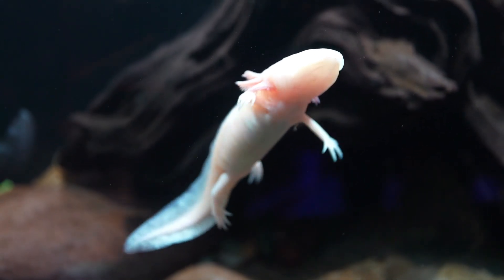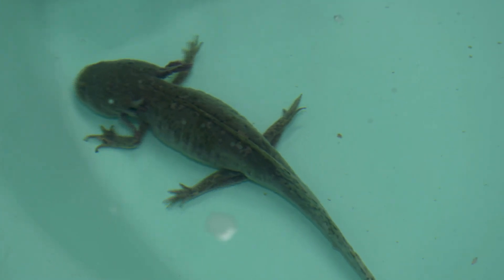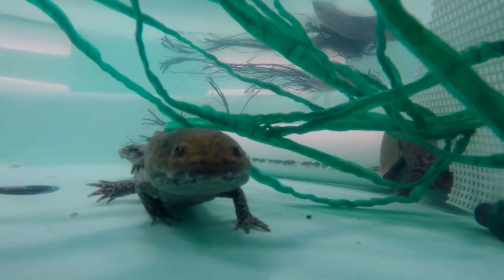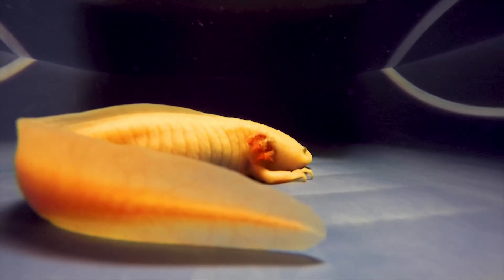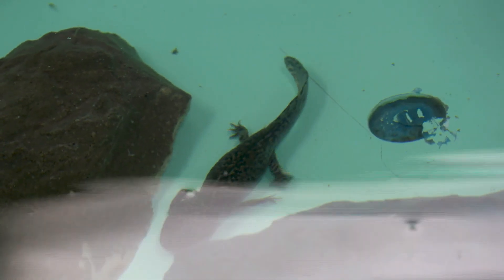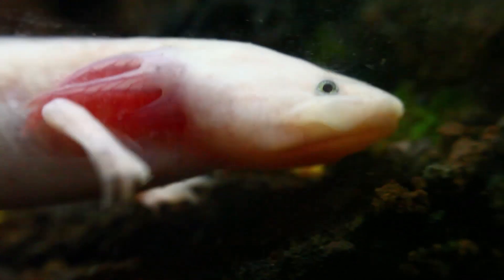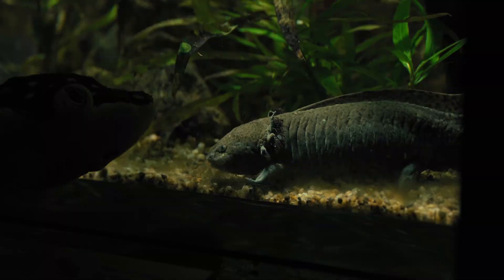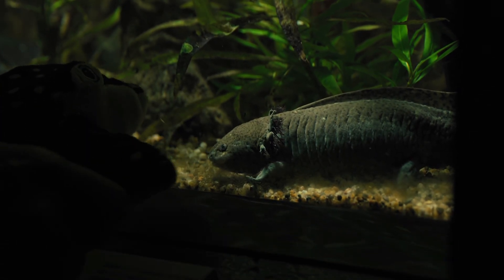Axolotls for Kids | Learn About Animals for Kids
In this fun and informative video, we will explore everything you need to know about axolotls for kids. Axolotls are fascinating creatures, and in this video, we will dive into axolotl care, including how to create the perfect axolotl tank and axolotl aquarium. Learn all about axolotl facts and discover axolotl fun facts that will amaze both kids and adults alike. From baby axolotls to full-grown axolotls, we cover it all. If you're wondering what are axolotls and how to properly care for an axolotl, this video has got you covered with an easy-to-follow axolotl care guide. Axolotl pet lovers will also enjoy the tips on axolotl setup and axolotl tank ideas. Did you know axolotls can regenerate their limbs? Learn more amazing facts about axolotl diet, feeding axolotl, and other interesting axolotl lizard facts. For minecraft axolotl fans, we also discuss their virtual counterparts. This axolotl education video is packed with exciting insights for kids, making it a perfect way to introduce children to the wonders of science and biology. Don’t miss out on learning about the adorable and cute axolotl today!